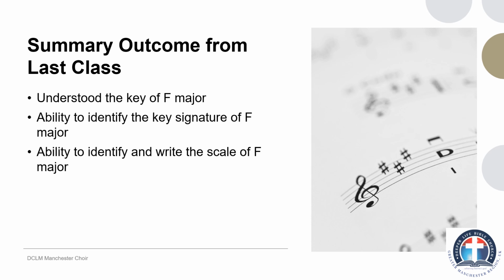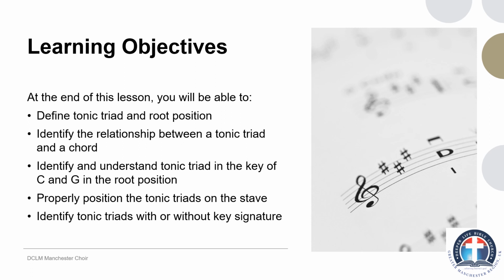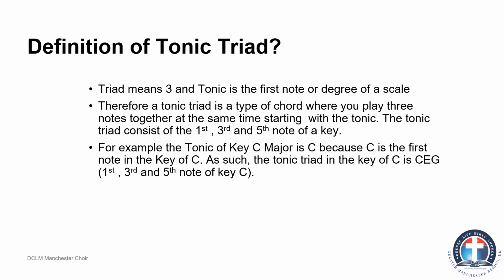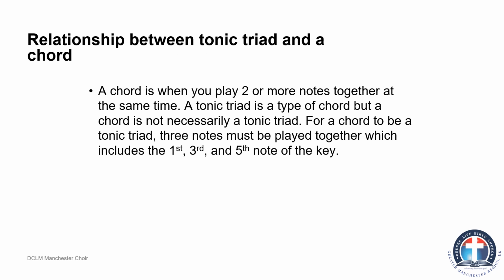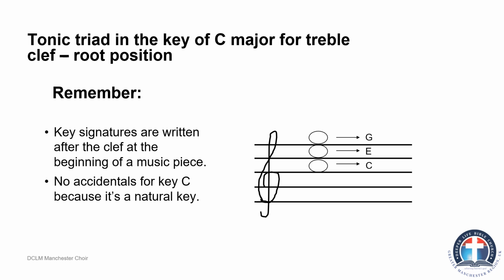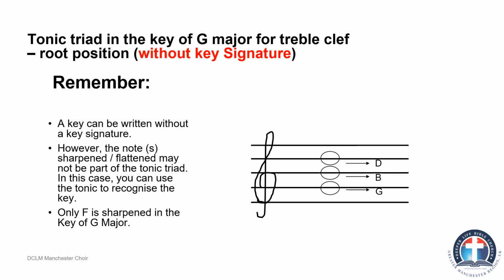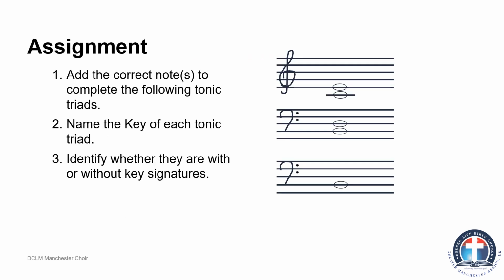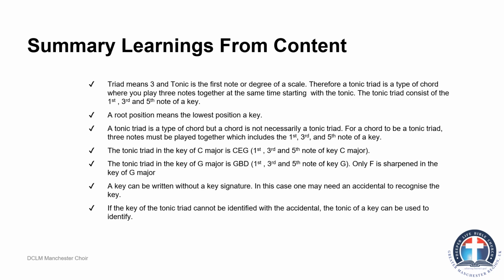ABRSM Lesson 17: Tonic Triads (Root Position) I: Key C and G